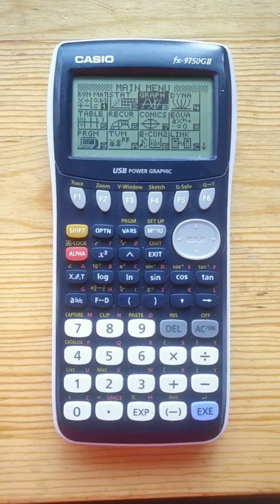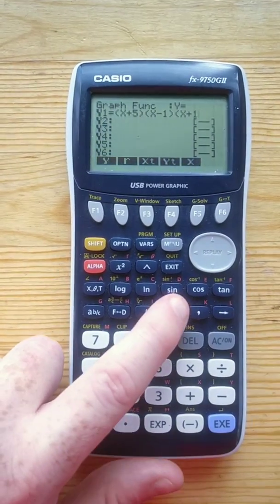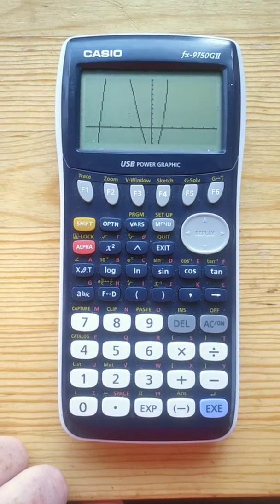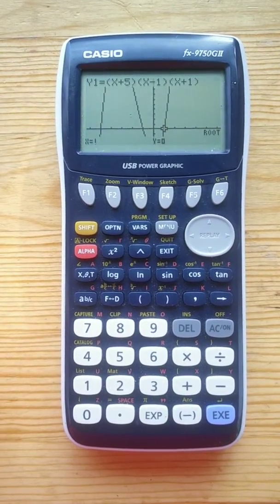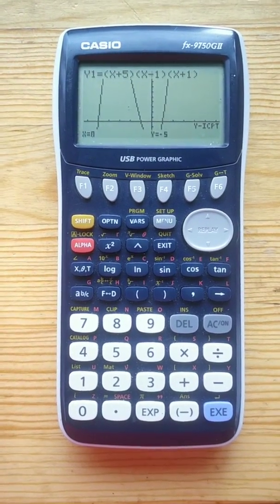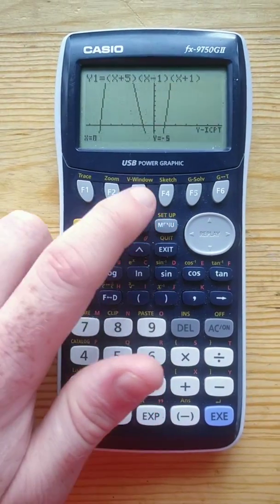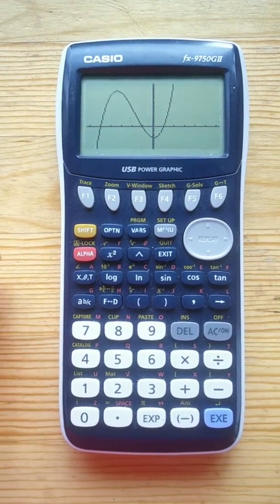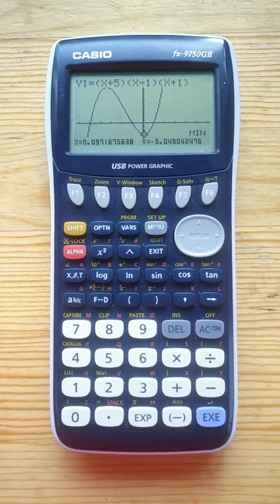Mr Bowman's Maths: Using your graphics calculator to draw cubics